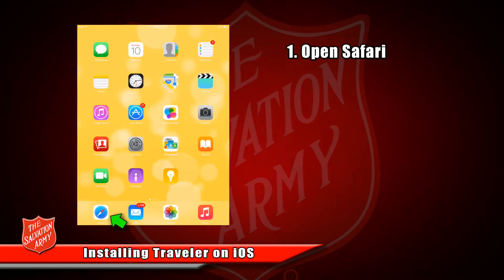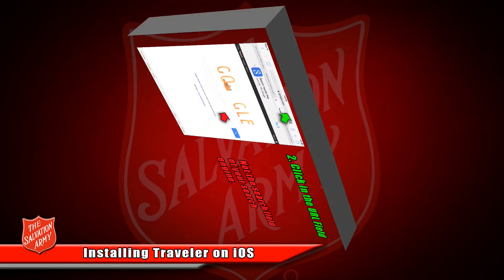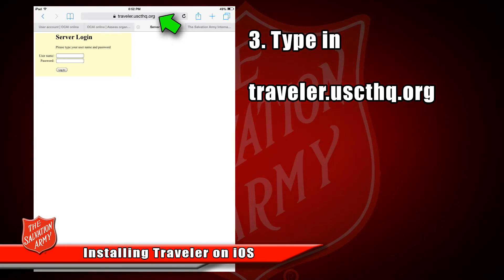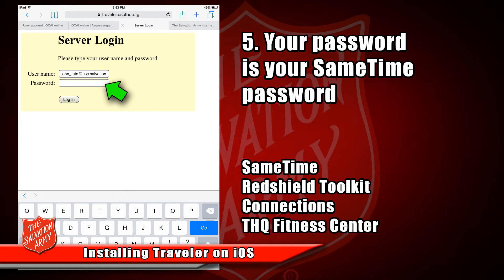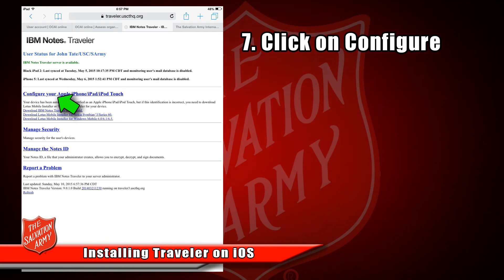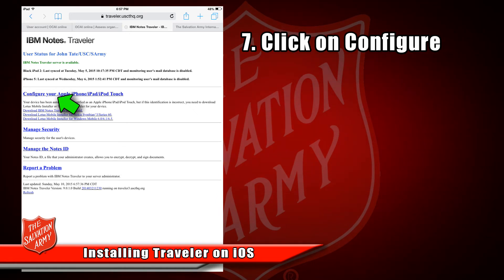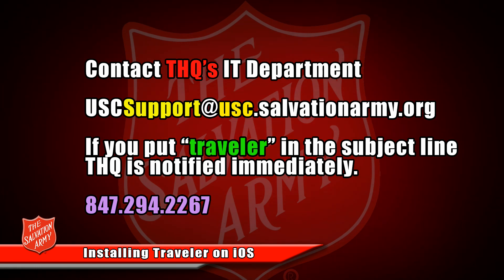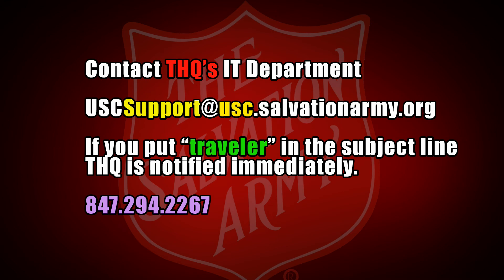How to Install Traveler on iOS Devices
The Central Territories IT Video Training Series
Presents - How to Install Traveler on iOS Devices